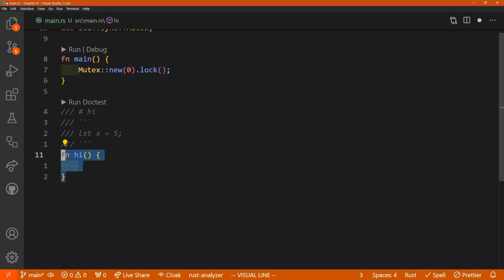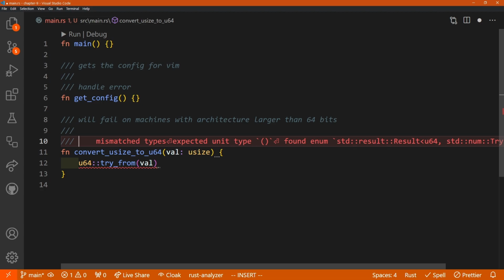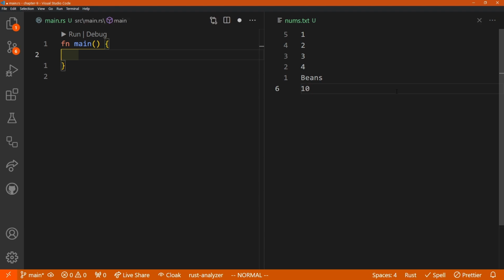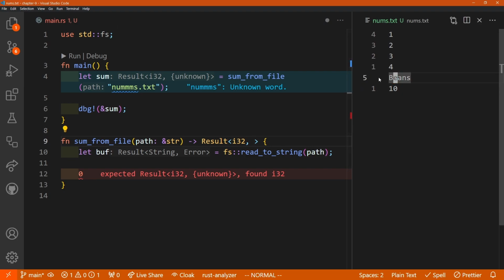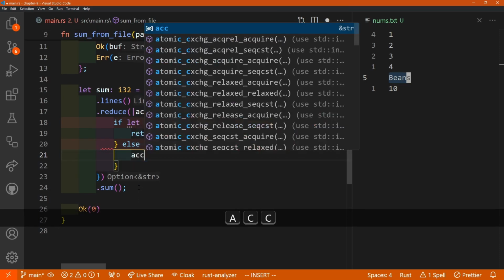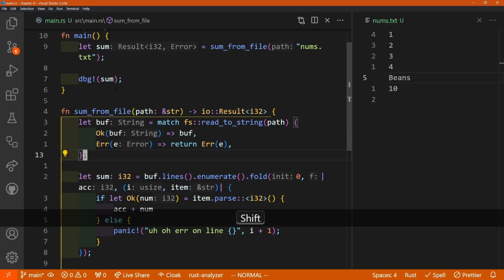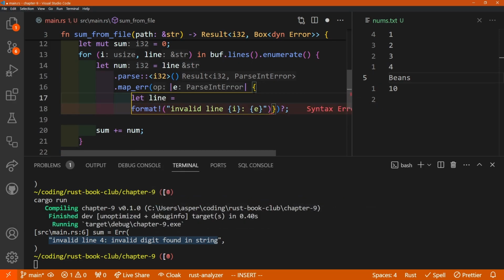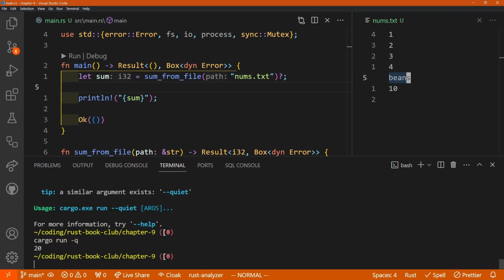Rust Book Club — Chapter 9 — Error Handling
00:00:00 - Initial thoughts
00:02:46 - Error handling overview
00:04:16 - Documentation
00:07:24 - Panic overview
00:10:24 - Vim config practice problem
00:11:56 - Usize to u64 conversion practice problem
00:26:34 - Number adder practice problem
00:51:51 - Handling invalid numbers
00:58:25 - Returning multiple error types
01:01:21 - ? operator
01:02:02 - Handling Invalid line error
01:09:16 - Improving our error message
01:10:14 - Meow
01:11:06 - Adding correct line number to error
01:16:29 - Default values on error
01:17:22 - To panic or not to panic?
01:24:41 - final thoughts
01:25:45 - Homework